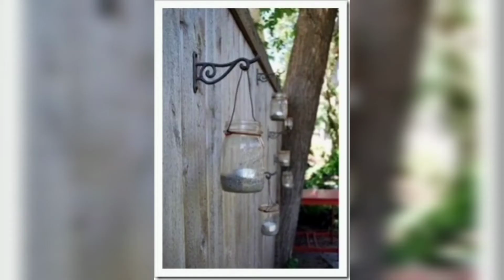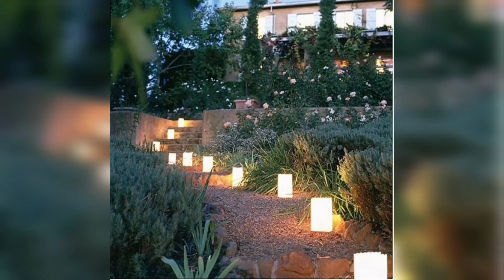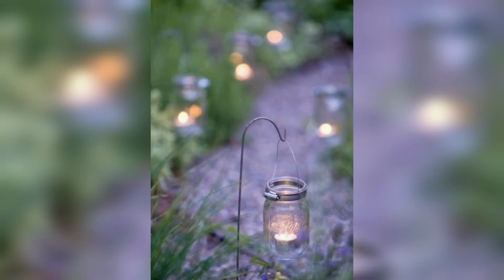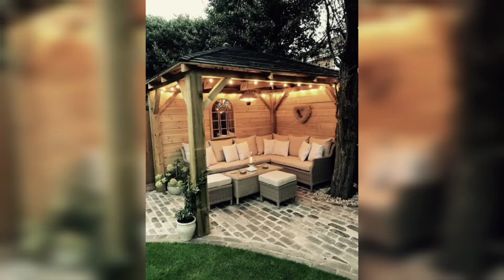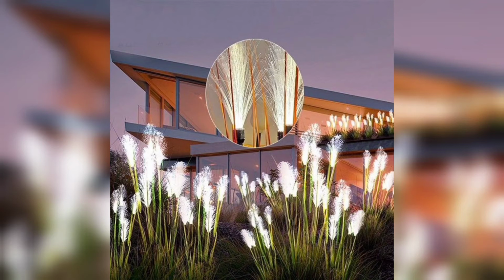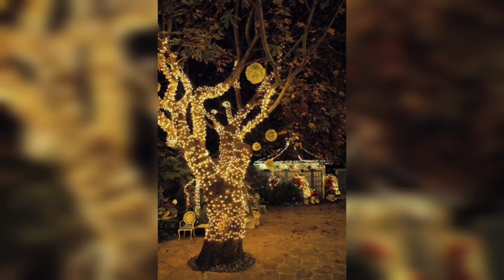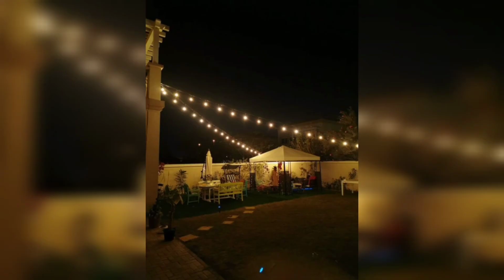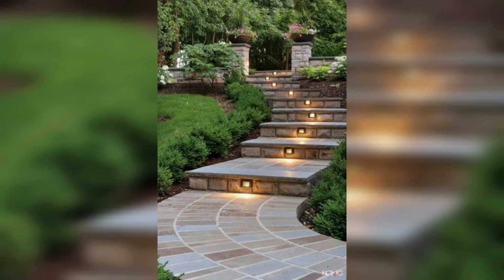Enchanting Lighting Ideas for a Magical Outdoor Space || garden Lighting Ideas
Welcome to a world of enchantment! In this captivating video, we'll explore the transformative power of garden lighting and uncover a treasure trove of ideas to illuminate your outdoor space. From twinkling fairy lights to dramatic spotlights and soothing lanterns, get ready to discover how lighting can turn your garden into a mesmerizing wonderland. Let's embark on this illuminating journey together!

Setting the Mood with Garden Lighting:

Garden lighting is not just about functionality; it's about creating an atmosphere that captivates and delights. Learn how to set the mood in your outdoor space by strategically placing lighting fixtures. Discover the magic of soft, warm lights for a cozy and intimate ambiance, or embrace the drama of bold, bright lights for a more dynamic and energetic setting. Find the perfect balance to reflect your desired garden atmosphere.

Highlighting Focal Points:

Draw attention to the unique features of your garden by highlighting them with focused lighting. Whether it's an elegant fountain, a majestic tree, or a stunning sculpture, use spotlights or uplights to create a dramatic effect. Experiment with different angles and intensities to achieve the desired visual impact. Let your garden's focal points become the stars of the night and leave your guests in awe.

Creating Pathways and Walkways:

Guide your guests through your garden with beautifully lit pathways and walkways. Explore the charm of pathway lights, which not only provide a practical function but also add a touch of elegance to your outdoor space. Discover various lighting options such as solar-powered lights, LED strips, or lanterns to create a safe and inviting passage. Let the soft glow lead the way and create a magical journey through your garden.

Magical Accents and Creative Ideas :

Unleash your creativity with magical accents and creative lighting ideas. Explore the beauty of fairy lights draped along fences or wrapped around tree branches, creating a whimsical and ethereal atmosphere. Consider the allure of lanterns, whether hanging or placed strategically on tables, offering a warm and inviting glow. Embrace the play of light and shadow by incorporating subtle backlighting or silhouette lighting for a truly captivating effect.

Conclusion:

Congratulations! You've delved into the enchanting world of garden lighting and discovered a myriad of ideas to transform your outdoor space into a magical wonderland. By setting the mood, highlighting focal points, creating inviting pathways, and embracing creative accents, you'll create an ambiance that will make your garden come alive after the sun sets. Get ready to illuminate your garden and let its beauty shine bright!